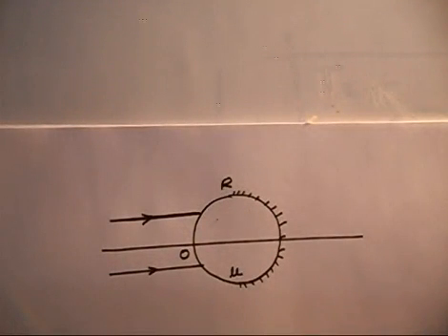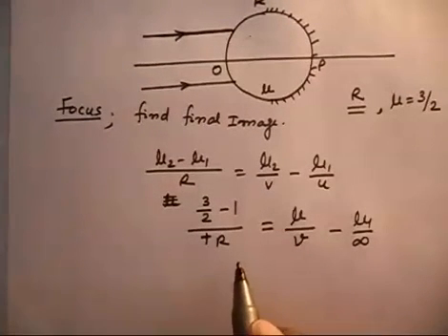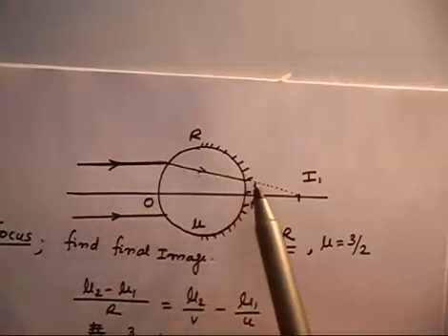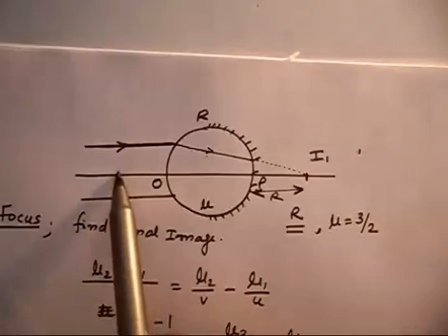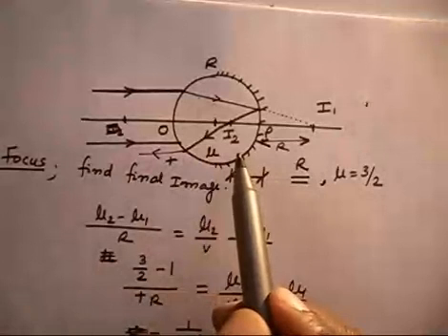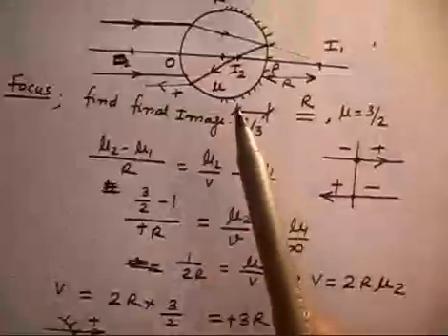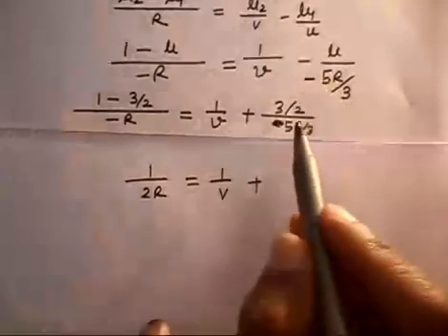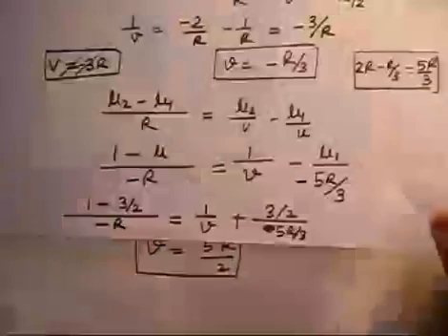Refraction through curve surface : A must watch video.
Refraction through curve surface